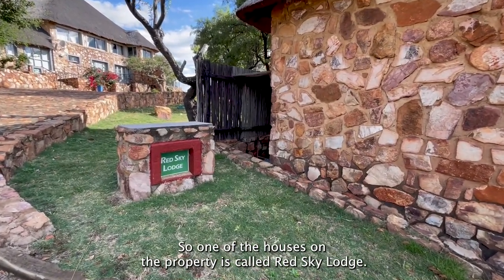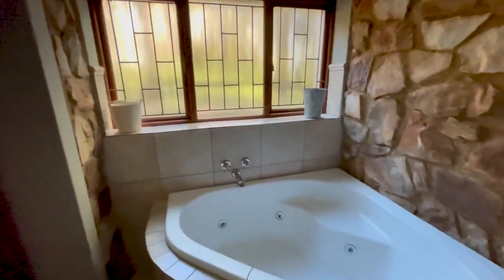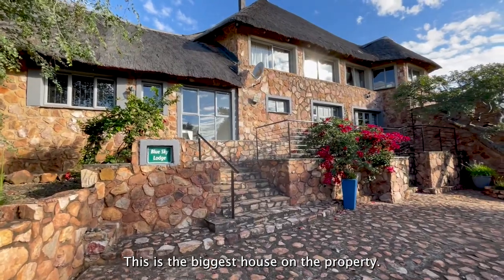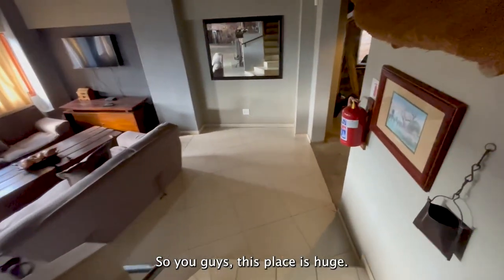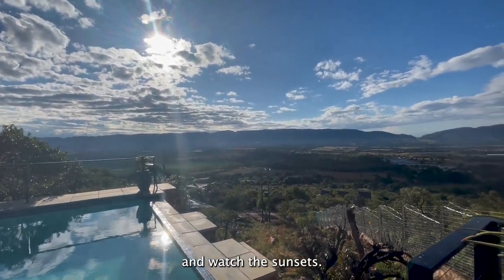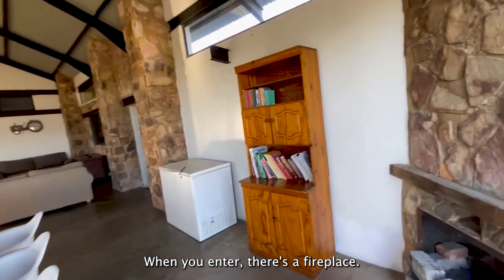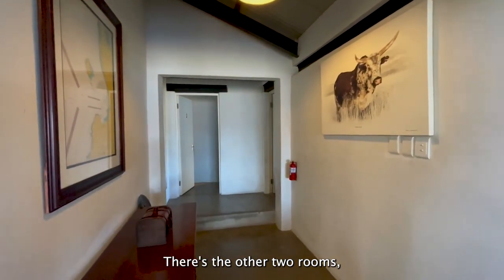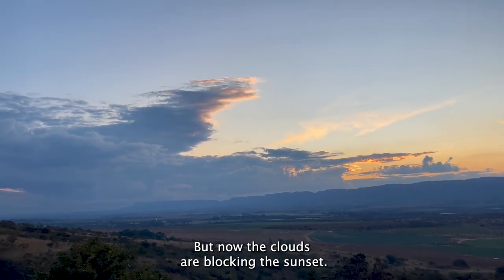Visiting a beautiful lodge in Hartbeespoortdam!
Check out my stay at the beautiful Sky Lodge in Hartbeespoortdam. Wait till the end of the video to see how we made s'mores!